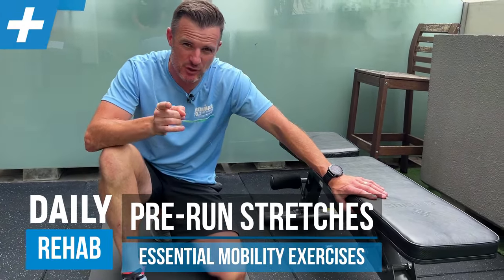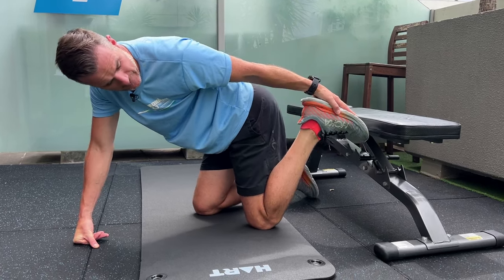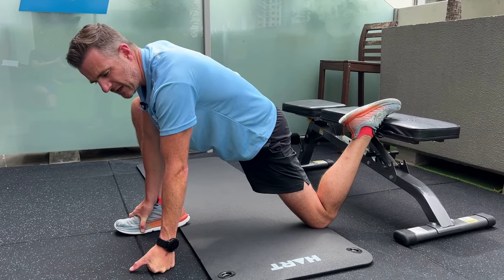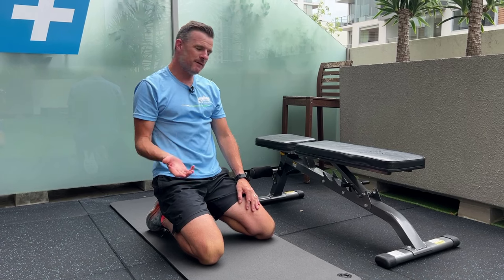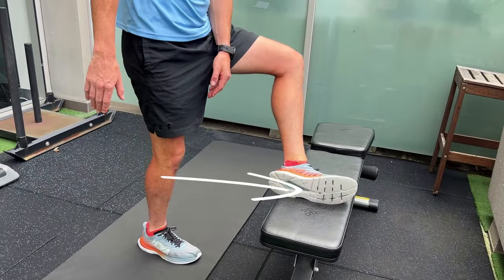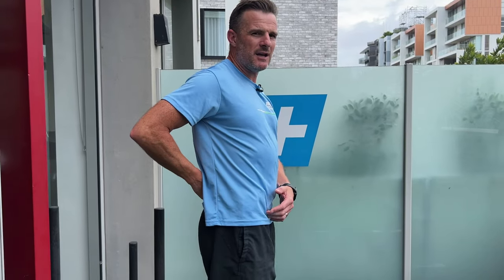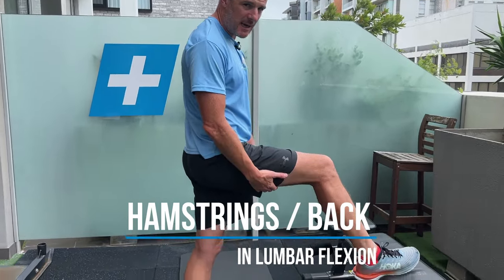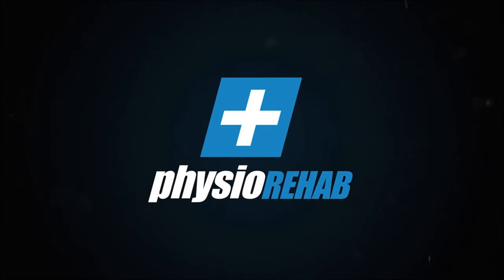Top 4 Essential PRE-RUN Stretches | Tim Keeley | Physio REHAB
If you're a runner - or it's a new resolution to start running this year... and you're not so good at stretching - then this is for you. Do you run out the door withgout stretching? Are you doing any mobility work in the week?
Here is my top 4 essential stretches I would make time for - to help you with injury prevention, mobility, flexibility and general run performance

Hip Flexion / Quadriceps Combination
Pigeon on Bench
Gastrocs off Step
Hamstrings in Lumbar Flexion

If you need hip and leg mobility programs go
You’re a health practitioner and want more education on knee rehab programming via an online course, head